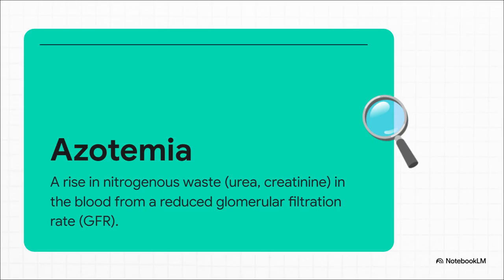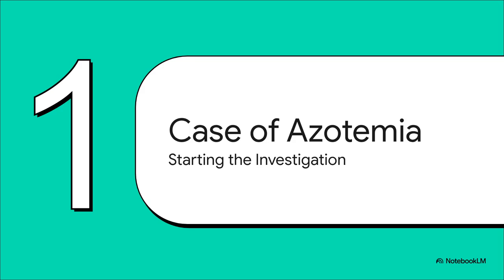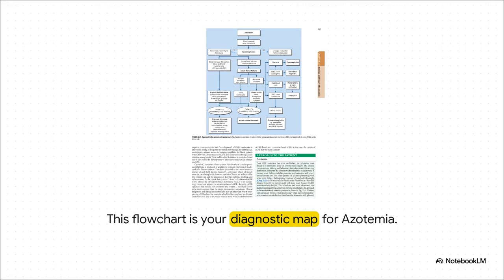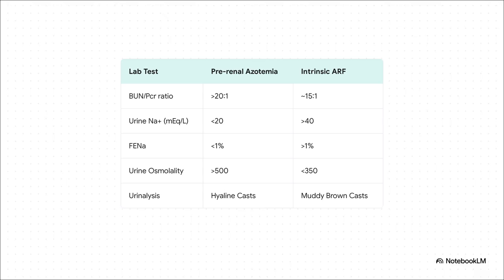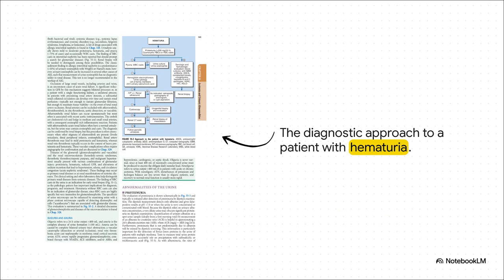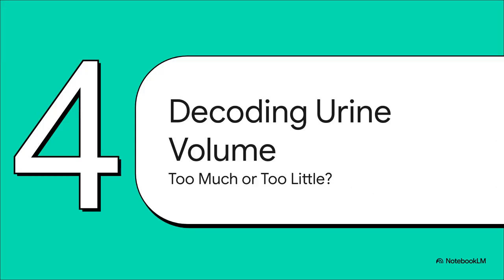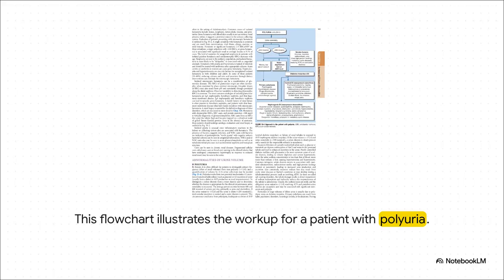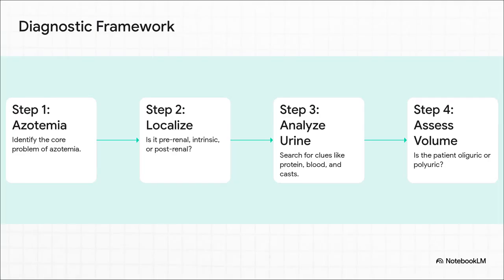Azotemia: A Detective's Guide